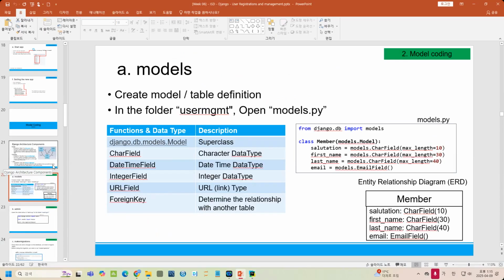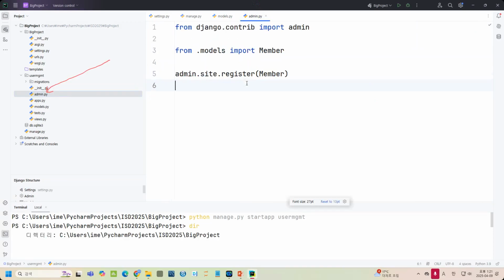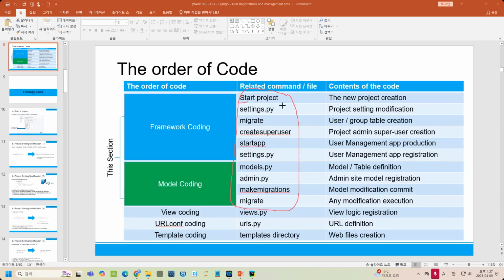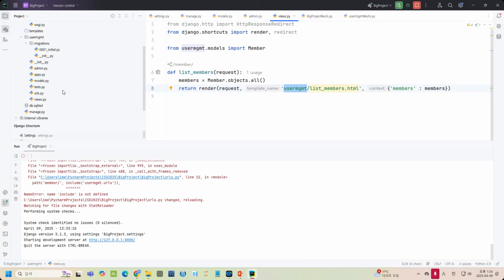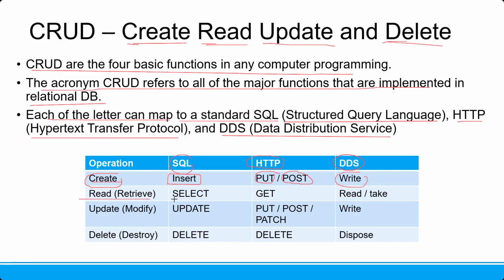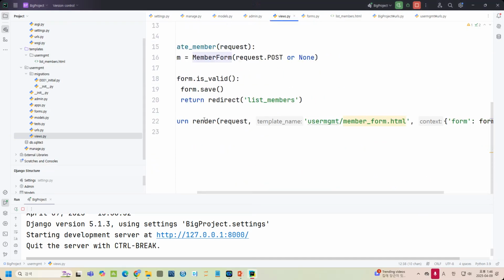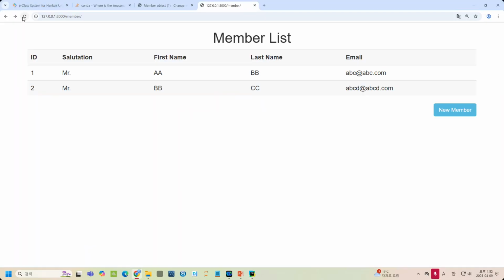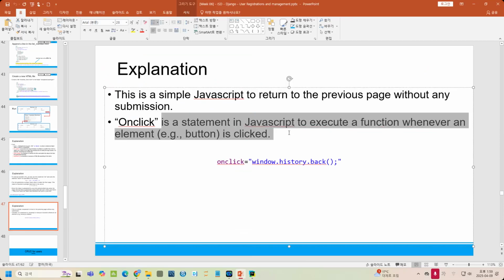20250409 - Info System Dev - User Management (2)